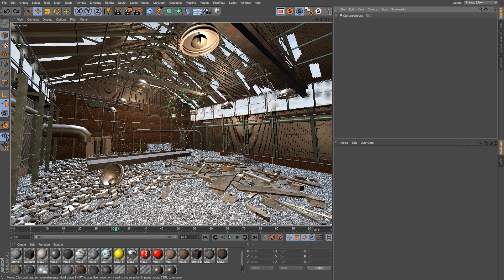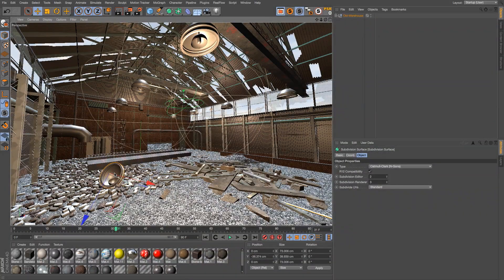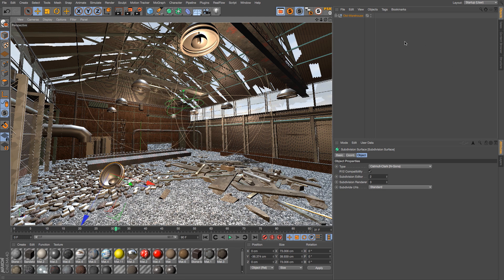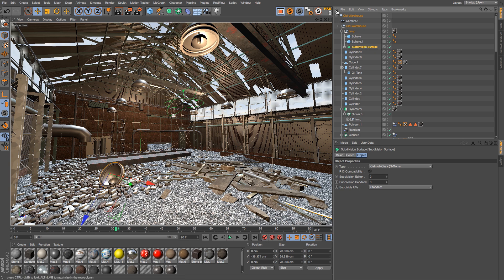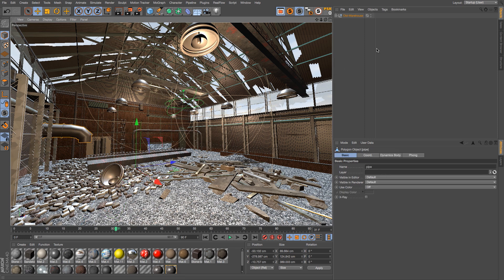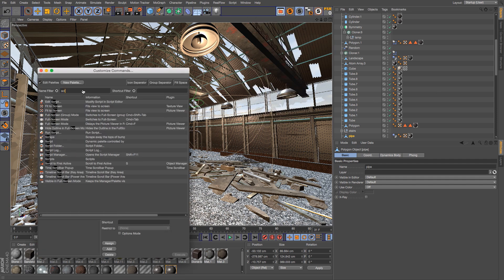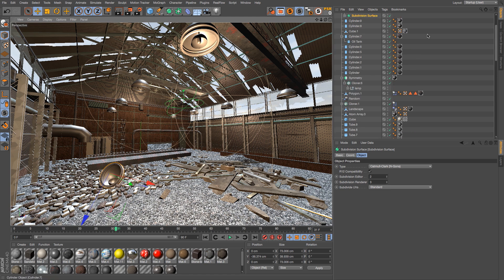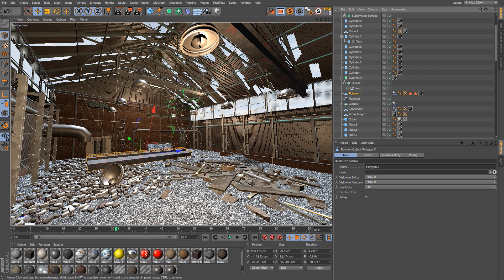C4D Workflow Quick Tips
Just a couple of my favorite workflow efficiency tips. Hope they help!
(Model is from our Industrial Pack 2
Fore more free training and 100+ free models head on over